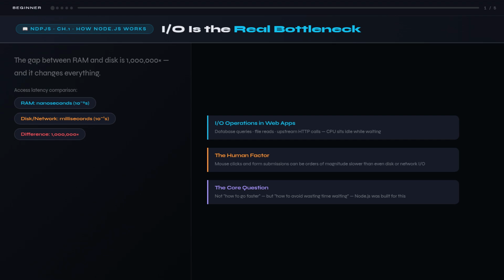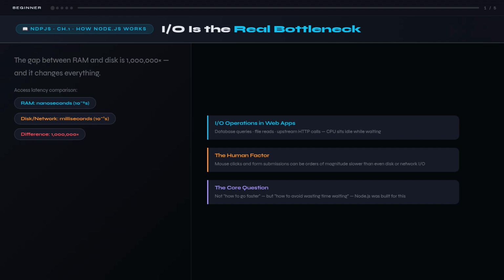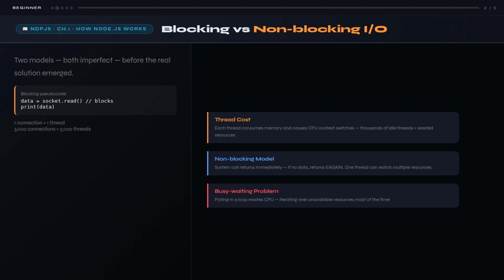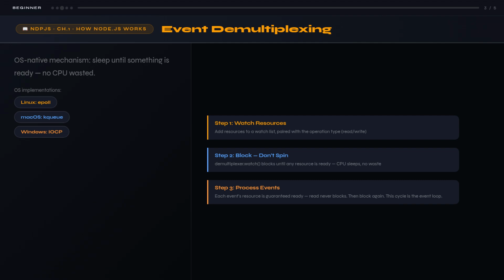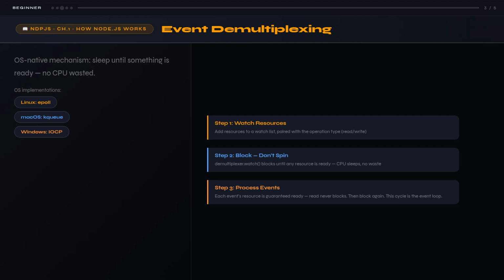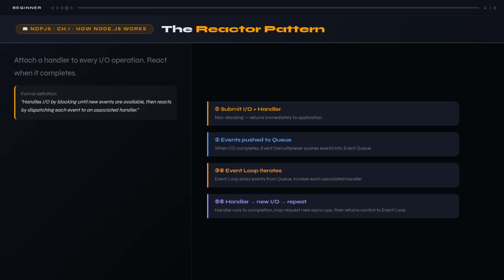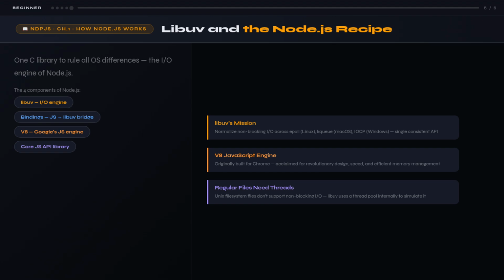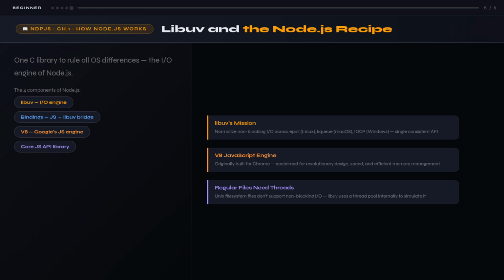Node.js Design Patterns | Ch1.2: How Nodejs Works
Topics covered:
1. I/O Is the Real Bottleneck
2. Blocking vs Non-blocking I/O
3. Event Demultiplexing
4. The Reactor Pattern
5. Libuv and the Node.js Recipe